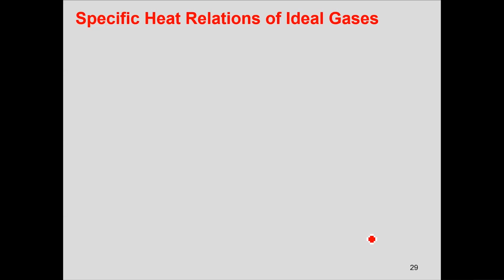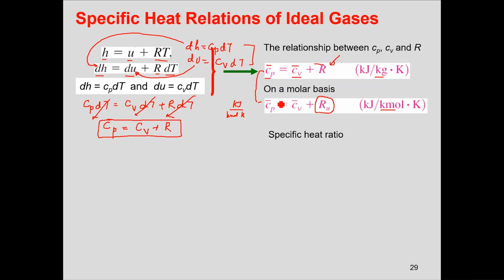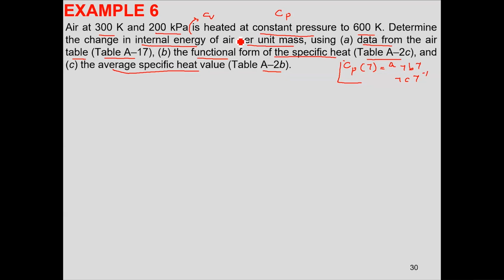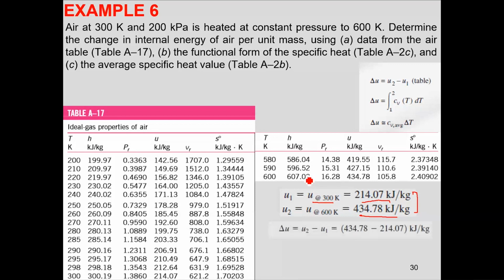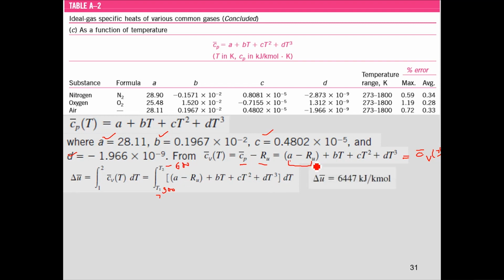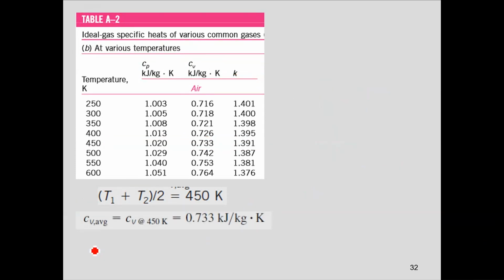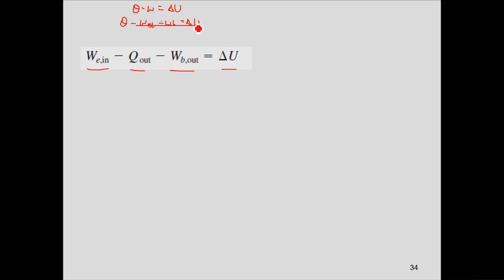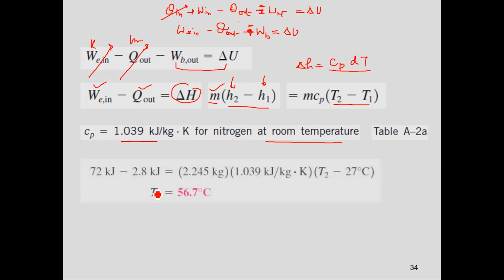Thermodynamics | Lecture 23